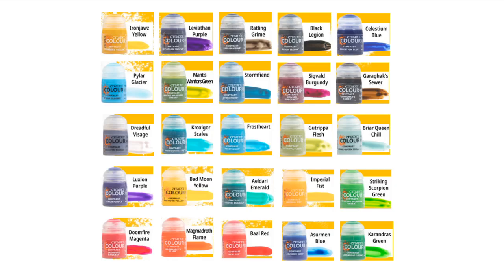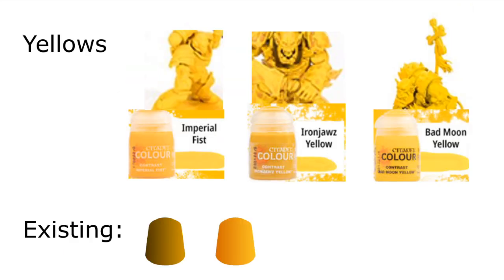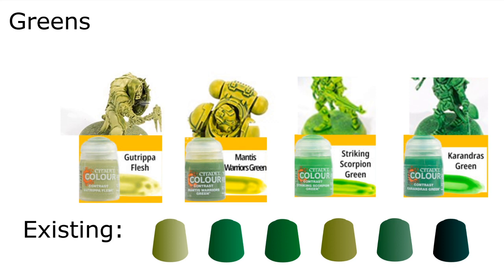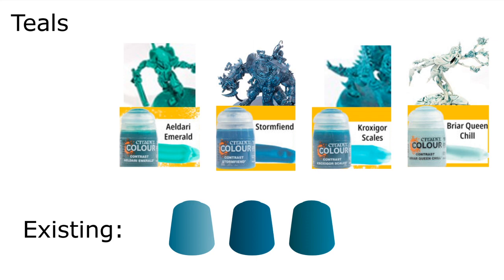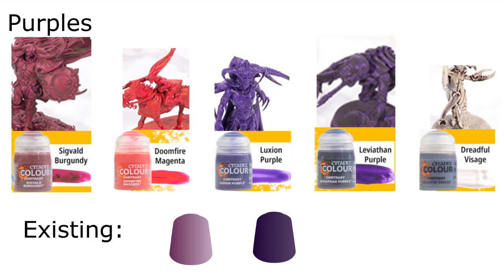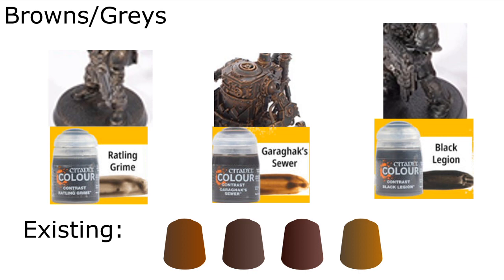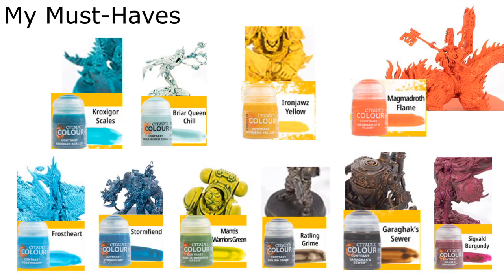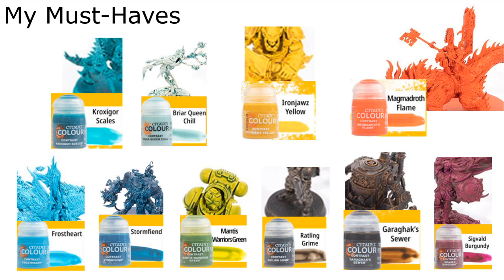Breaking Down the New Citadel Contrast Paints (Releasing July 2022)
In this video, I break down the news of the new Citadel Contrast Paints, 25 new colors releasing July 2022.

I've had some time to look at these, and make some observations based on currently available colors and the new announced colors.

I hope this video was helpful, informative, and entertaining.  Have an idea for a future video?

Let's Get Gaming is a production of Orange Llama Studios.  Don't be fooled, it's still just me.  You can also follow the studio on Instagram

Looking to buy the products in this video?  Support your local game store by shopping with them.

Check out these tags for more great content from this channel and others on YouTube: